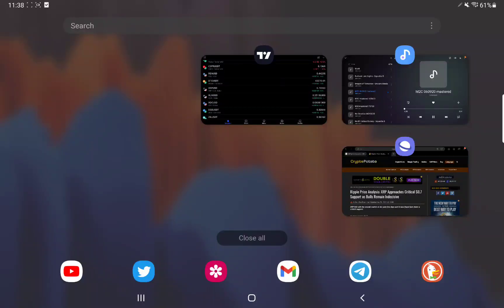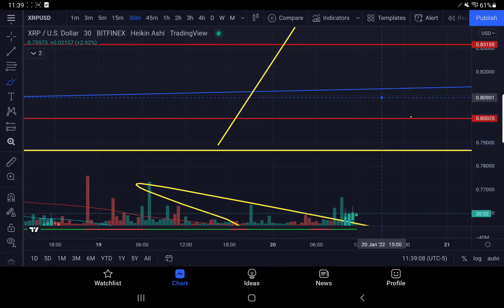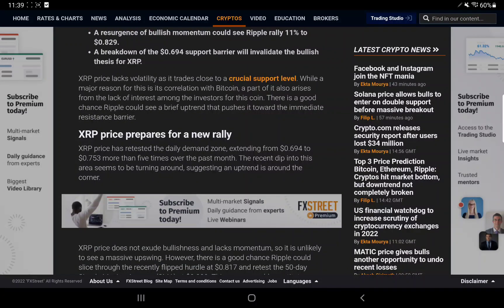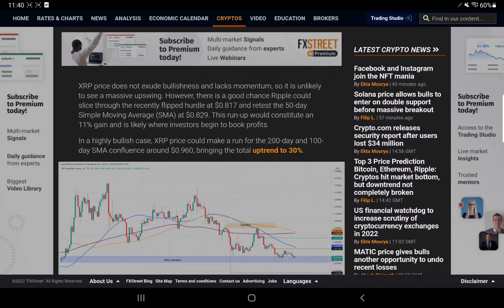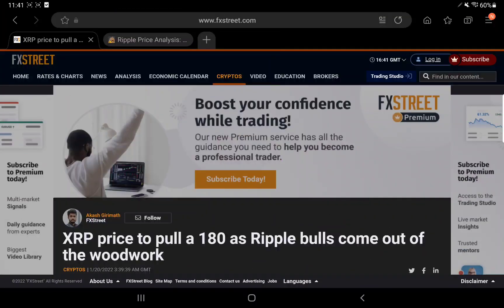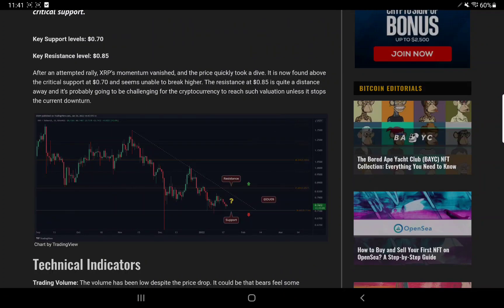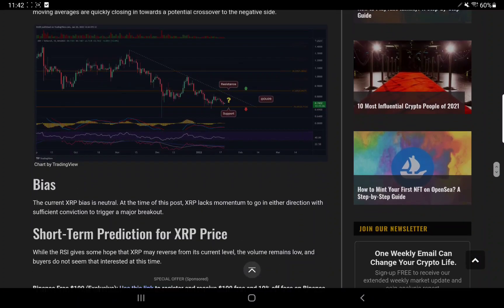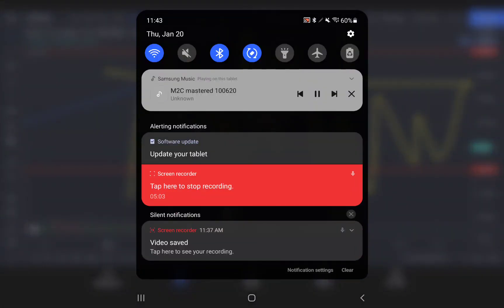XRP CAN WE DO A 180? Ripple Price Analysis: XRP Approaches Critical SUPPORT Bulls Remain Indecisive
rMdG3ju8pgyVh29ELPWaDuA74CpWW6Fxns

STAY BLESSED STAY TRUE

rMdG3ju8pgyVh29ELPWaDuA74CpWW6Fxns

UPHOLD LINK
Hi, I'd like to invite you to use Uphold. Create your account and try out one of the easiest and most cost-effective trading experiences.
WATCH NEW UPDATE EMERGENCY ALERT CYPTO CRASH

rMdG3ju8pgyVh29ELPWaDuA74CpWW6Fxns